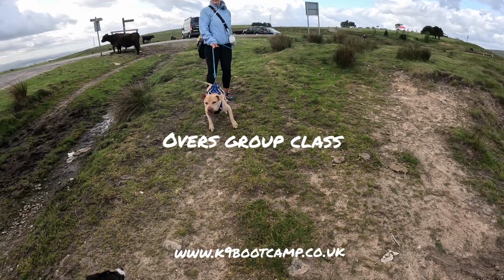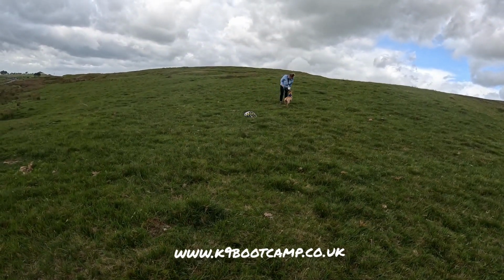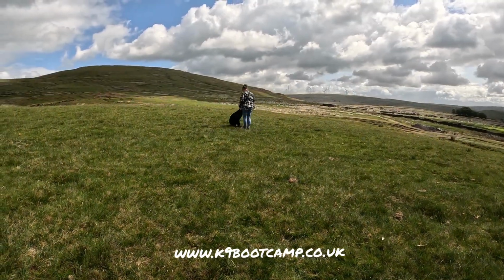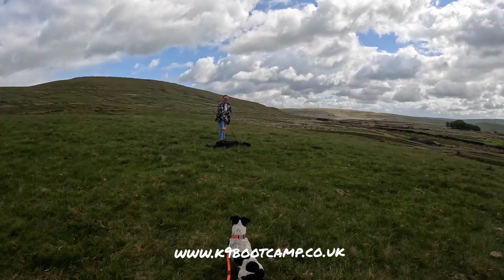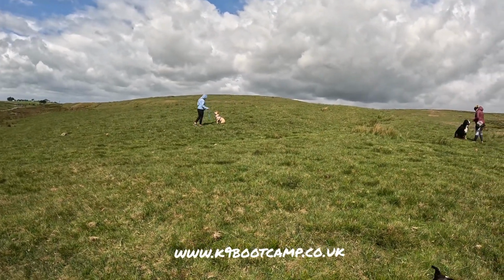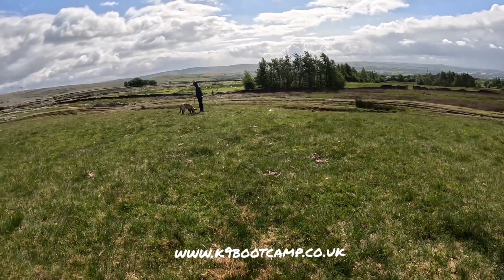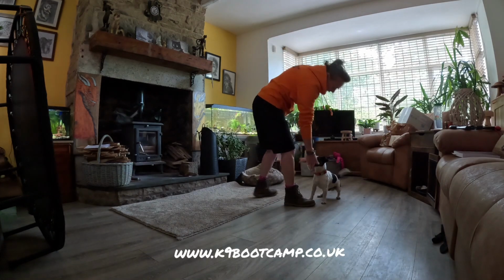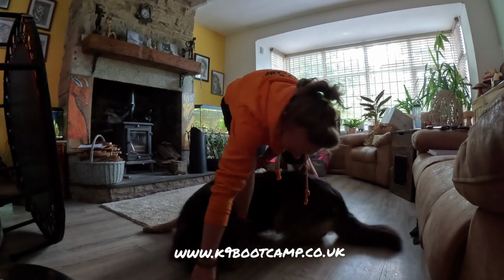Overs group class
We did some lure work, recapped on the wait command, introducing distance to it.

And some advanced obedience and some games, weave and center!